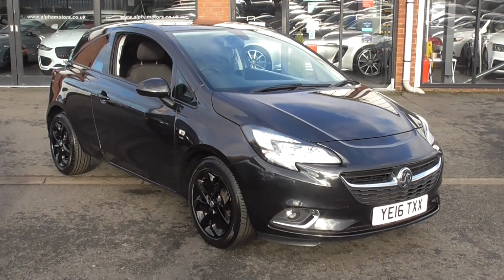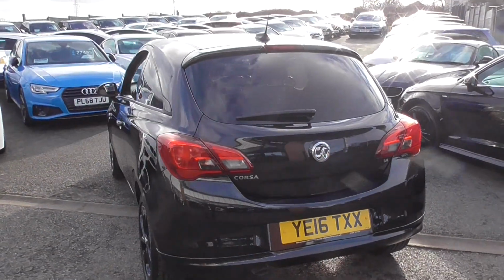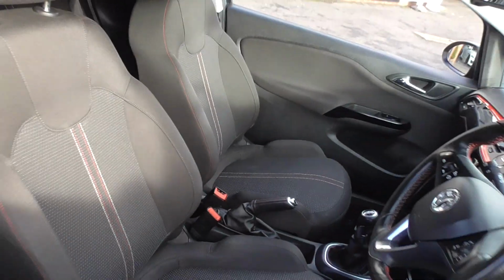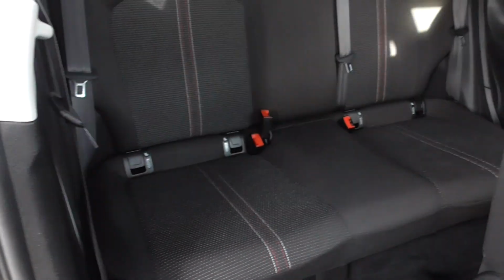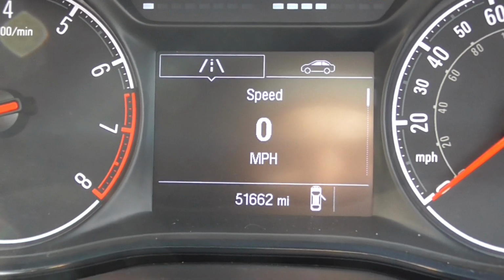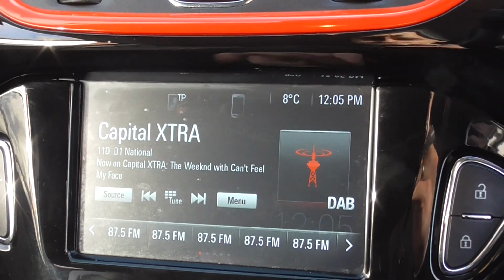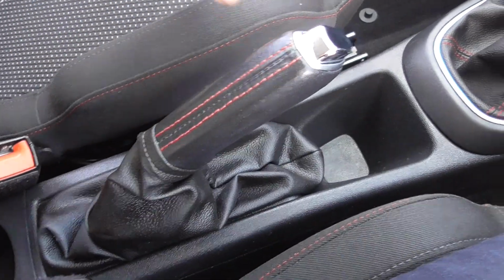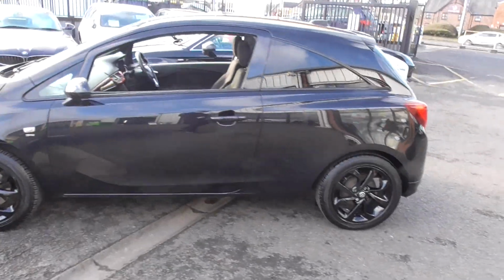Vauxhall Corsa SRI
Alpha Motors a family-owned award-winning business for over 40 years are proud to present for sale this fantastic Vauxhall Corsa SRi Ecoflex 3dr 1.4.
Finished in stunning Carbon flash black metallic paint and sitting on 16-inch black alloys.
Inside boasts a black cloth sports interior with gloss black and red detailing.

++FACTORY EXTRAS++Metallic paint++
Fantastic specification inc Heated windscreen, DAB radio, USB, AUX, CD player, Electric windows, Electric mirrors, Air Con, Colour coded, Bluetooth, USB, City power steering, Cruise control, plus much more!

SERVICE HISTORY: 4302, and will be serviced by ourselves before collection.
Professionally prepared to the highest standards and presented with, a Book pack, 2 keys, and a Hpi clear report.